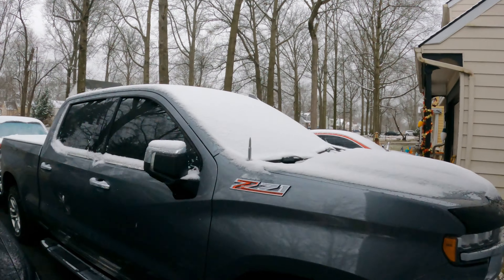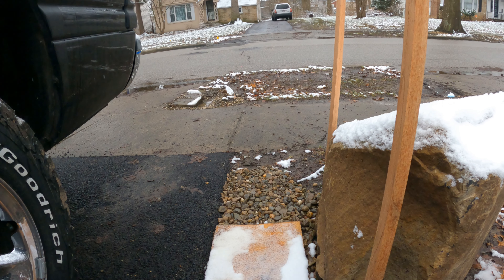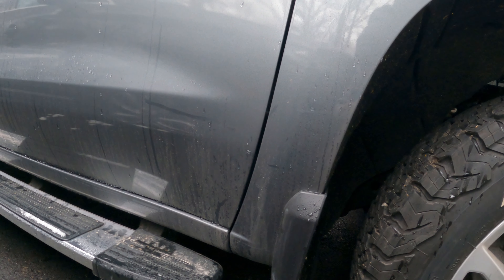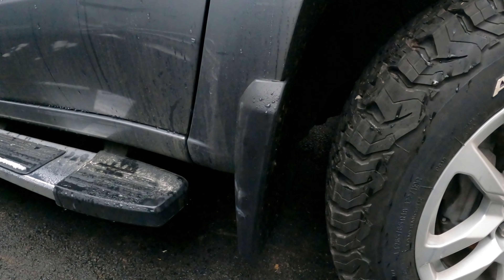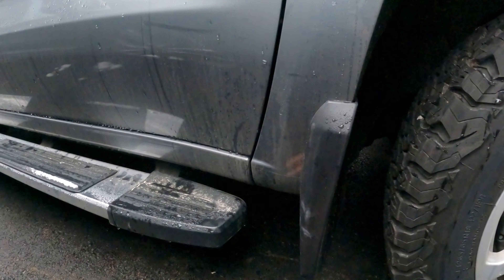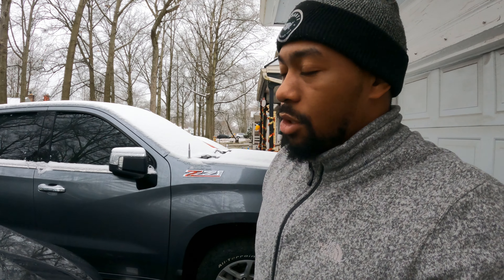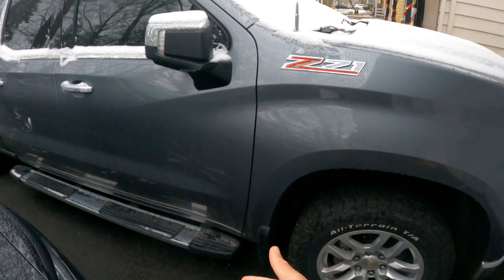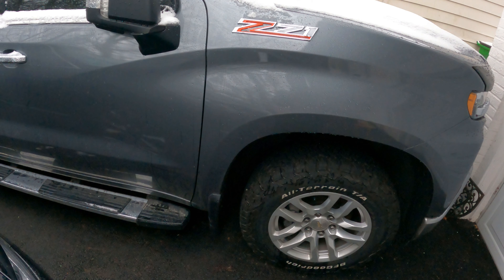Body Shop FORGETS to install pieces back on my truck!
running board steps
steps amazon page
2x Large Size Z71 RH LH Side Fender Emblem Nameplate Badge Decal Replacement For 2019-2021 Chevy Silverado (Chrome Red)
Chevrolet Silverado GMC Sierra Wireless Charger Tray Center Console Wireless Charging Pad 15W
cold air intake
Pulsar LT
bullet antenna
blue burnt tips
Rolls Royce headliner light (Blue)
tail lights
bullet antenna
Center Console Organizer Tray Compatible with (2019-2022) Chevy Silverado 1500/GMC Sierra 1500 and 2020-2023 Silverado/Sierra 2500/3500 HD
2pcs New Z71 Emblems Replacement for 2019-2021 Silverado 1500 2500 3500 Decal Badge
bilt hamber auto foam
touchless wash
5 finger wash mitt
Best detailing clay Meguiar's MILD
IK Foam Pro 2 & P&S Brake Buster 1 Gallon Wheel & Tire Cleaner Foamer Combo
brake buster wheel cleaner, spray bottle size only
P&S Professional Detail Products - Brake Buster Wheel Cleaner - Non Acid, Removes Brake Dust, Oil, Dirt, Light Corrosion (1 Gallon)